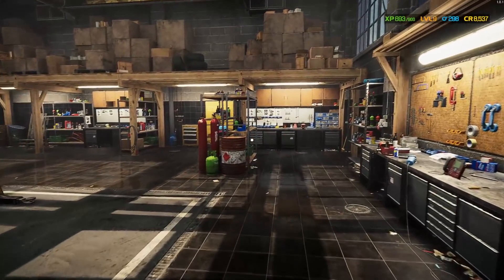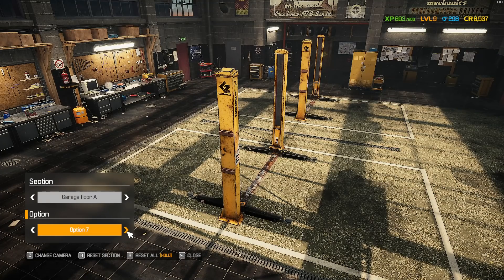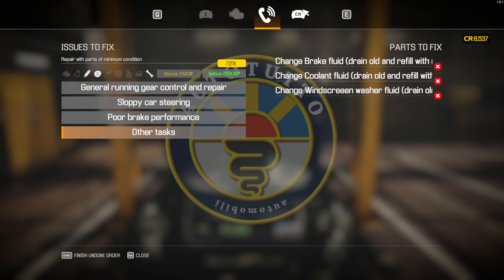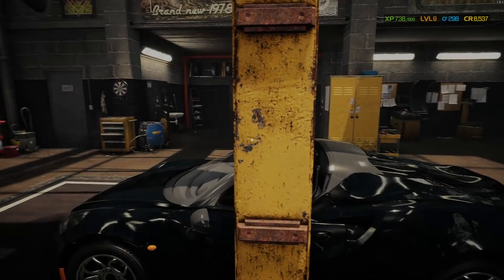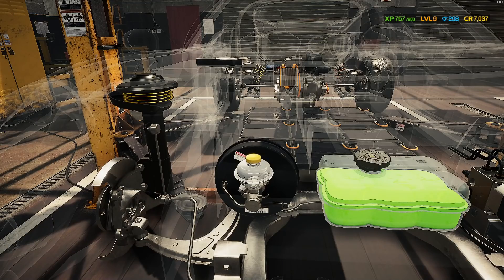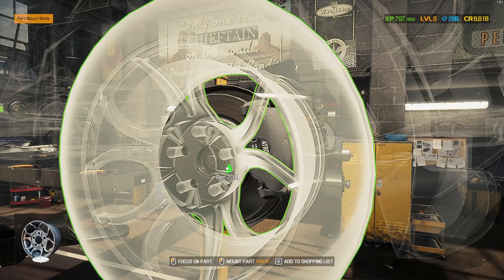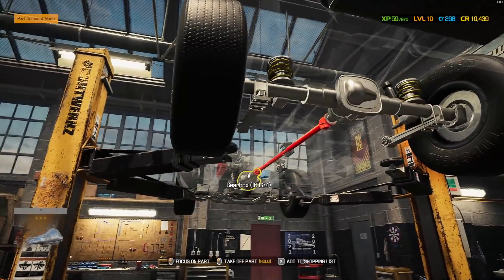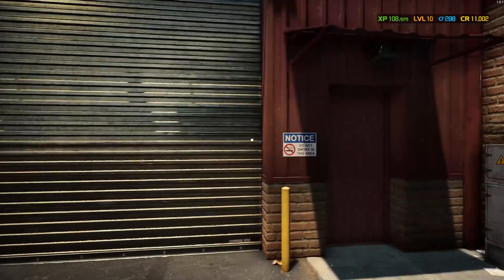Repairing a JDM Nissan Fairlady Z and All Electric Roadster in Car Mechanic Simulator 2021!!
Today we customize our garage as well as get a JDM gem and all electric roadster back on the road!